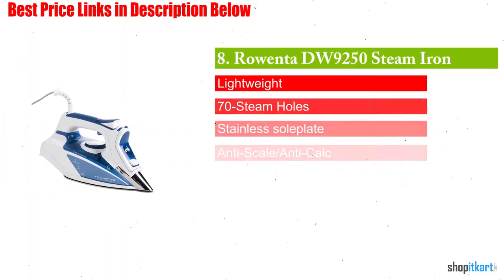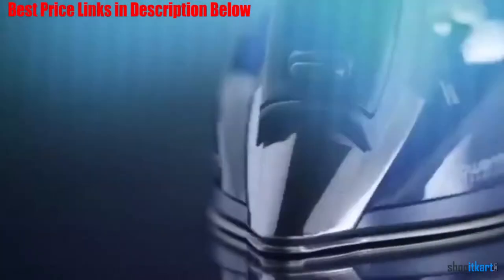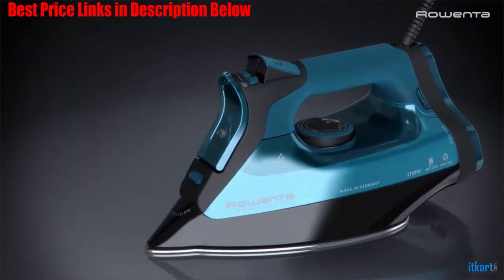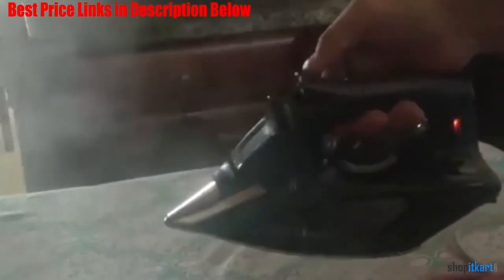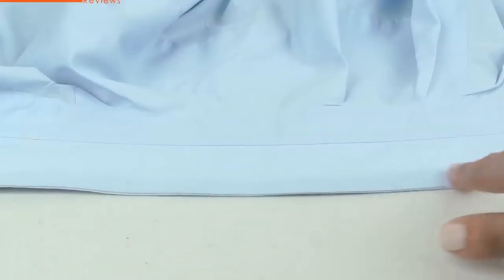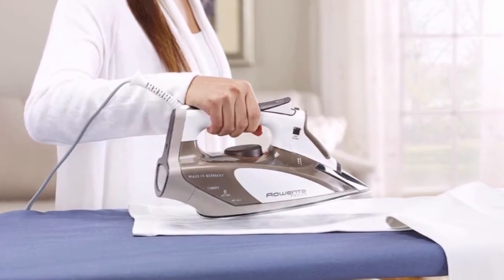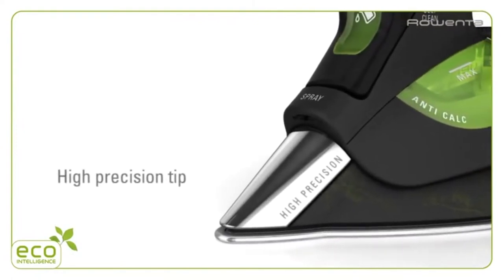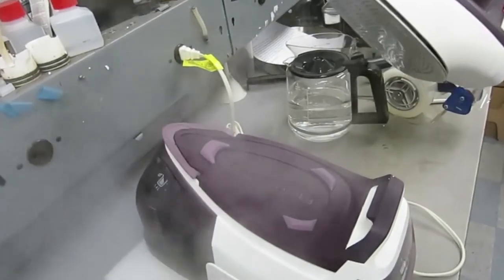Best Rowenta Irons 2023 [RANKED] | Rowenta Iron Reviews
Best Rowenta Iron details with Best Price
1. Autel Maxidas DS808
2. BlueDriver Bluetooth Professional
3. Autel MaxiCOM MK808
4. INNOVA 3150
5. Autel AL519 AutoLink Enhanced
6. Actron CP9580A
7. Innova 3100i
8. Launch Creader vii Plus
9. ScanTool OBDLink MX Bluetooth
10. BAFX Products Bluetooth

Are you Searching for Best Rowenta Iron? So now you are in the Correct place for getting the valuable info on Rowenta Irons. We have tested each Rowenta Iron and tried to include each type of Rowenta Iron in our Video which will be enough to fulfill all of your needs.

Artist: Yaverclap
Track: The Sky
Genre: House